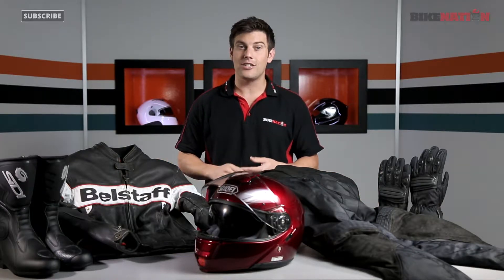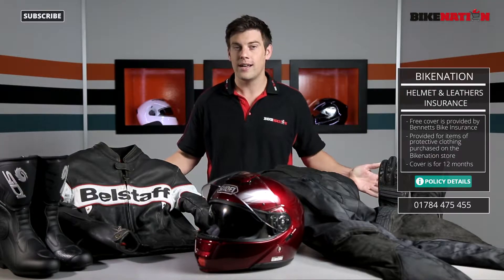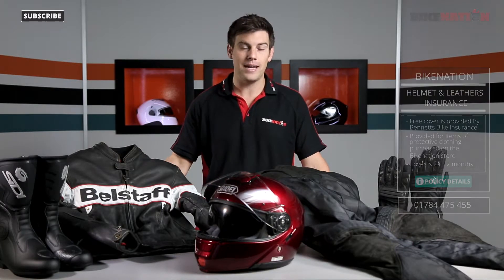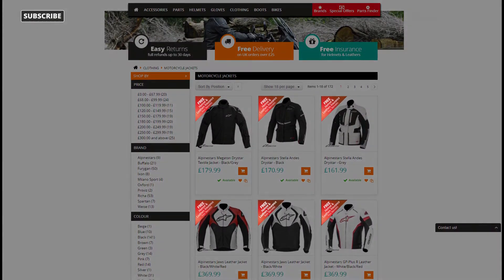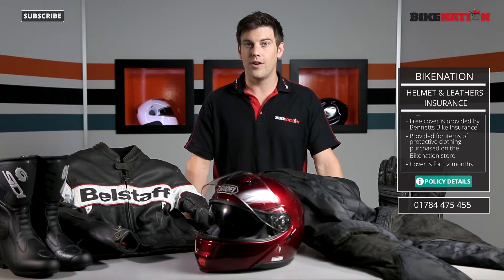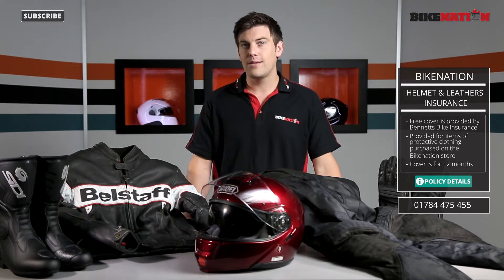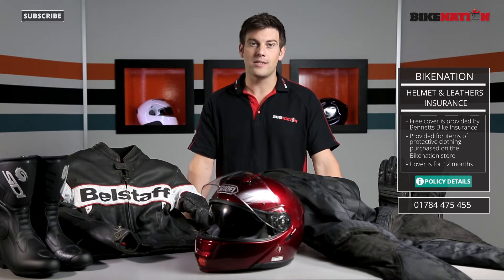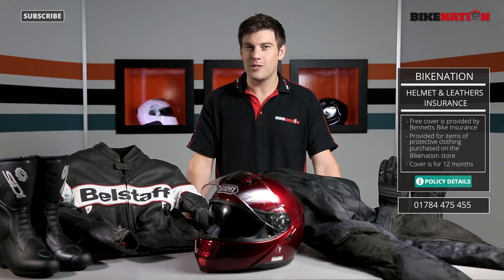Bikenation Insurance Policy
BikenationUK

It goes without saying that any motor accident or loss is a painful experience. Repair and replacement charges can slowly creep up leaving you in a costly predicament. This is were Bikenation come in.

Although we may not cover the repair costs of your bike, we do however offer free insurance for items of protective clothing (such as leathers and all weather clothing, back protectors, helmet, boots and gloves) that you have purchased from the Bikenation Store with an individual purchase price of £100 or more (the “Promotion”)

Free cover is provided by Bennetts Bike Insurance (trading name of BISL Limited, registered office Pegasus House, Bakewell Road, Orton Southgate, Peterborough, PE2 6YS).